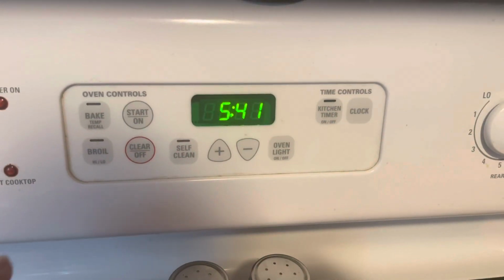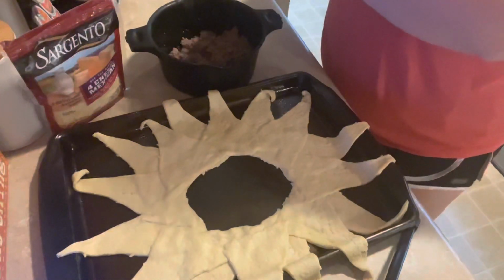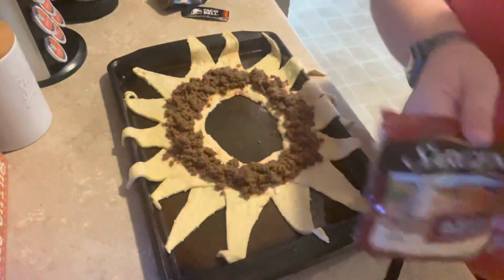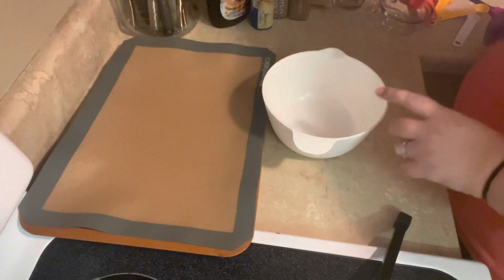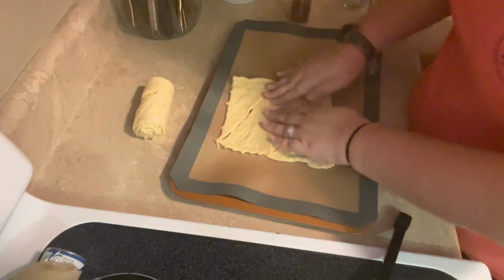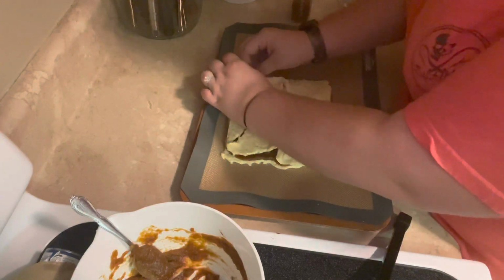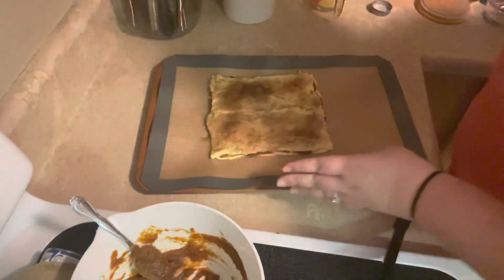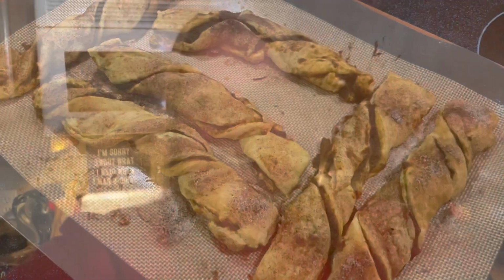PUMPKIN PIE TWISTS | FALL FOOD FRIDAY | TACO RING | WHAT TO DO WITH CRESCENT ROLLS | MILL & TATER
Today I will be sharing 2 recipes that both use crescent rolls! Pumpkin pie twist & a taco ring.

Music & Editing: iMovie